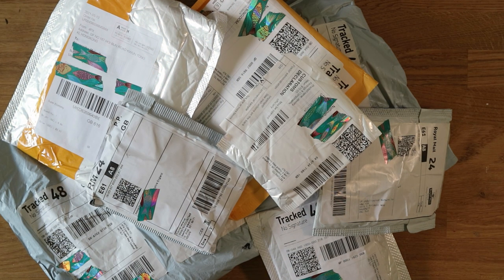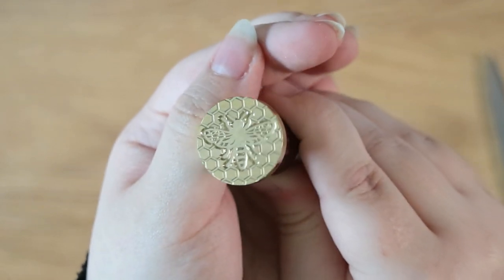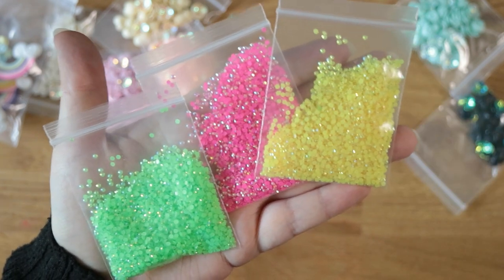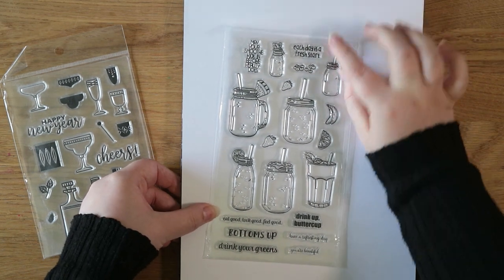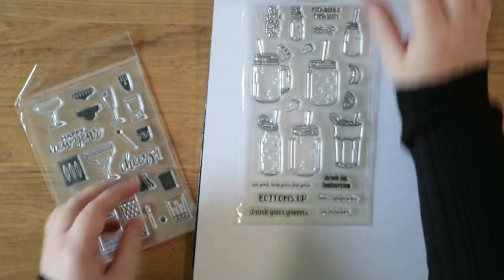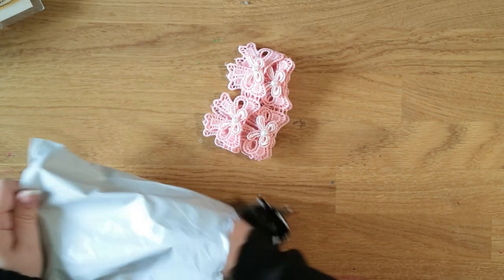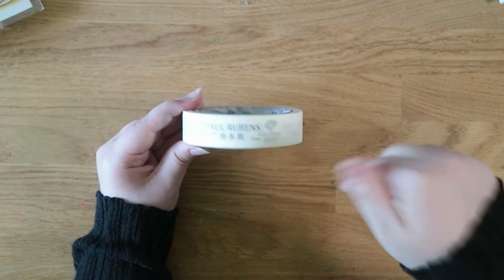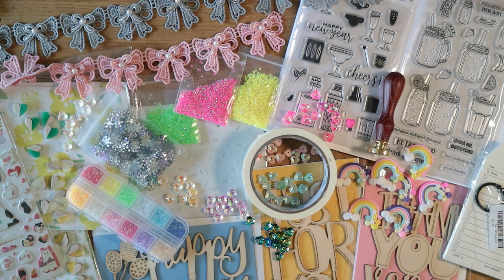HUGE AliExpress Craft Haul | 33 Products | Stamps Dies Gems Embellishments Papers Beads + More!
1 like = 1 pets for Oscar, give him some lovin' x

Welcome to this month's AliExpress Craft Supply Haul! This month there's a ton of different stuff - stamp sets, cutting dies, stickers, wooden embellishments, gems, polymer clay embellishments, wax seal stamps, beads and patterned papers. Scroll down a little to find the links to all the products!

Links to all the products in this video can be found below

Sprinkles Layering Stencils Set - £2.73 - NO LONGER AVAILABLE